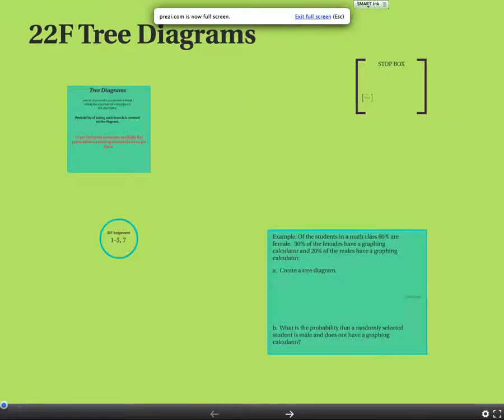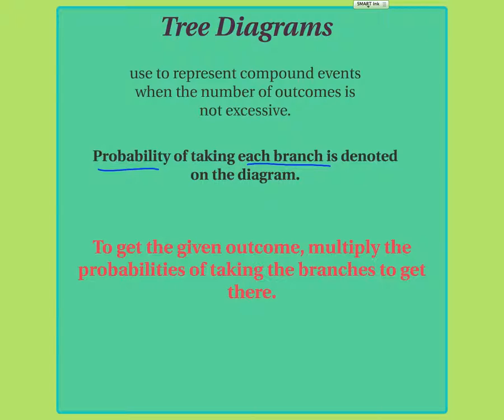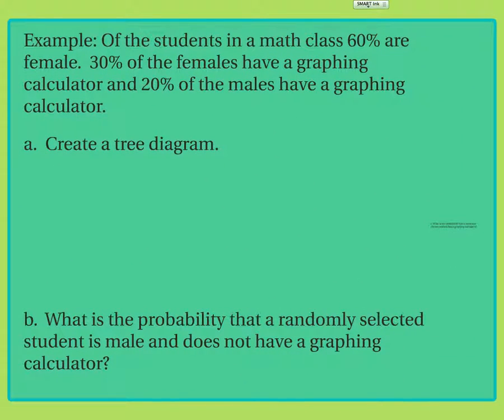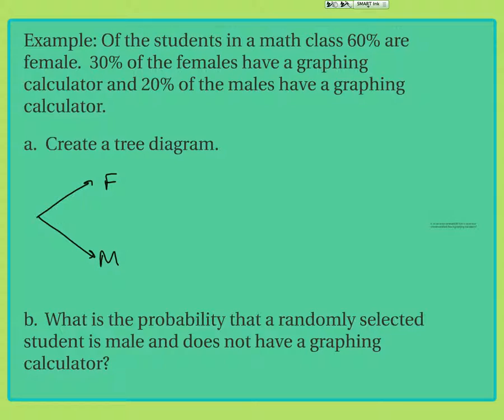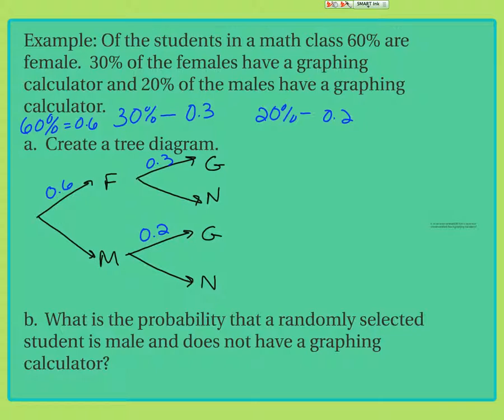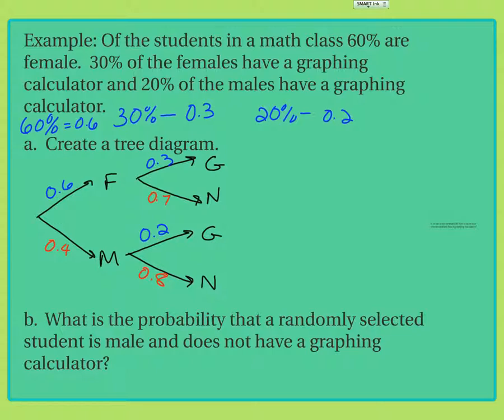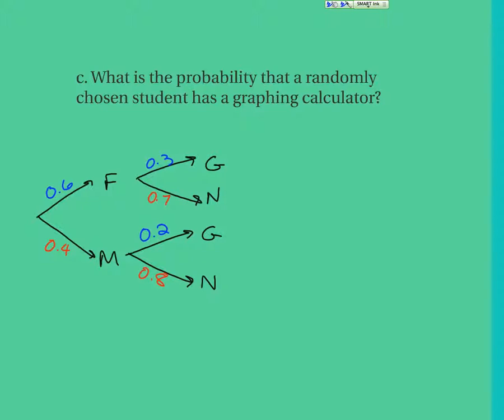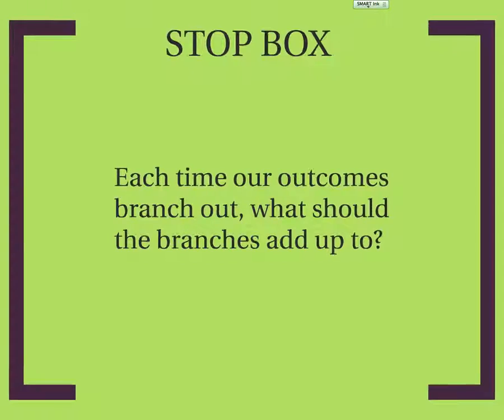22F Tree Diagram Notes 5-13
Write the probabilities on the branches!
Recall how to calculate the probabilities for compound events.